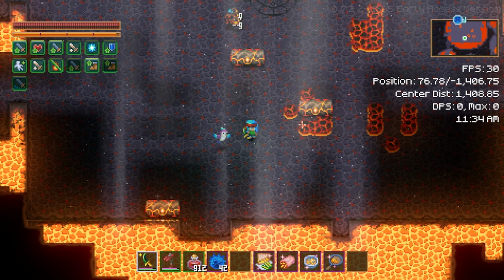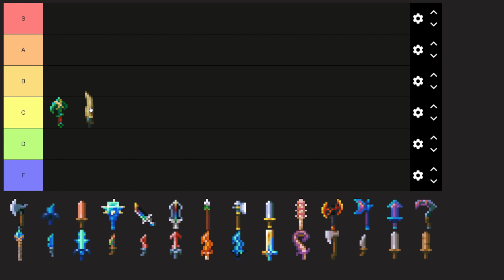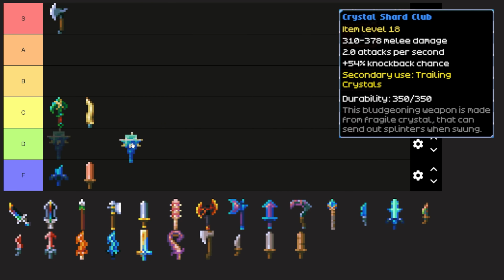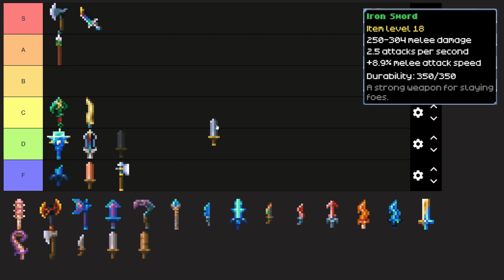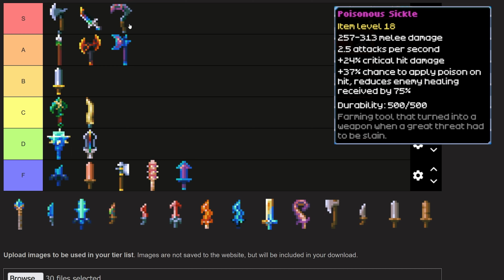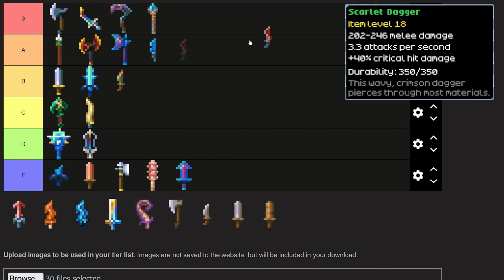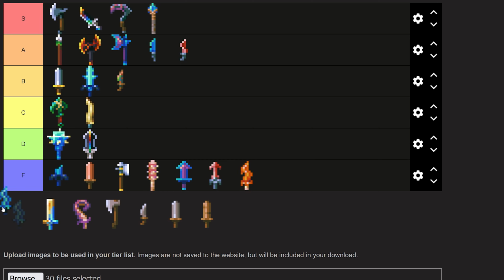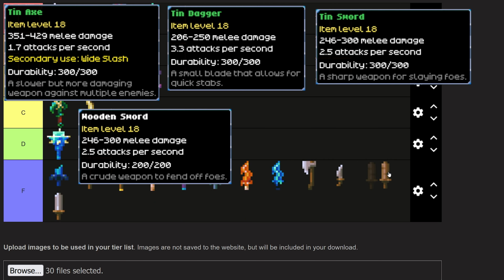Core Keeper EA | Melee Weapon Tier List - Max Level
Core Keeper | Melee Weapon Tier List - Max Level
    In this video I go over level 18 melee weapons and rank them.